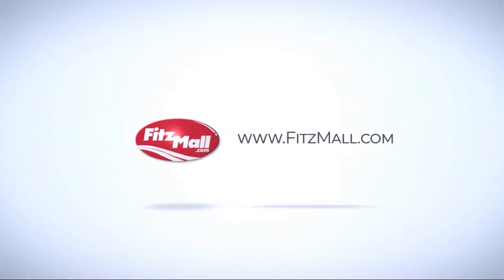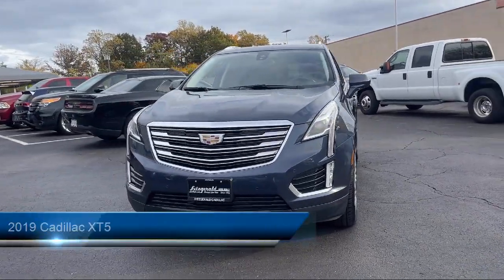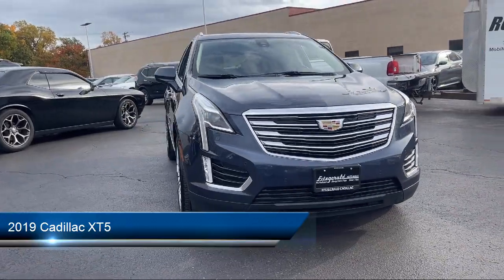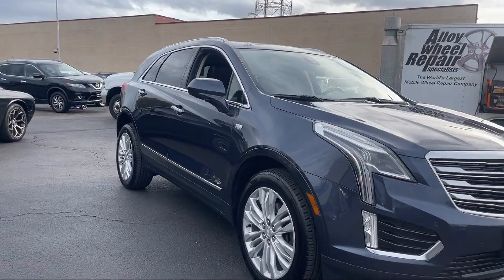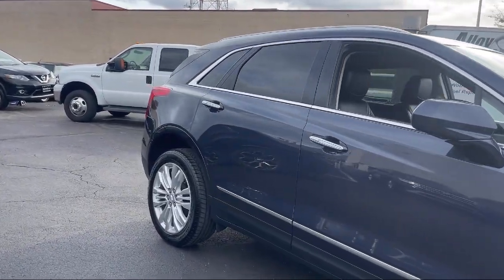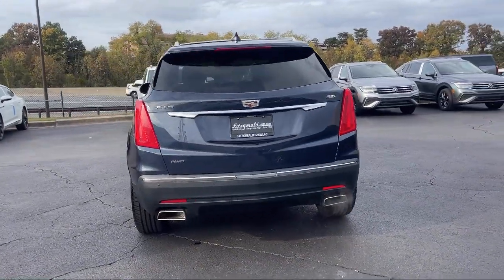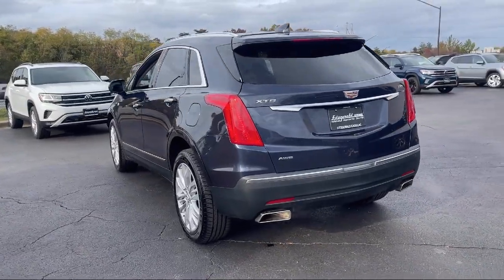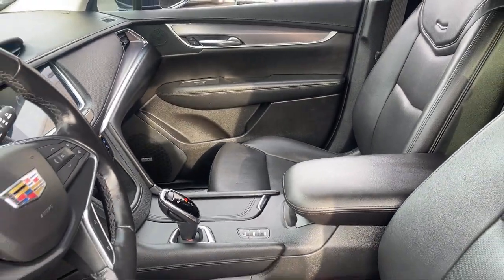2019 Cadillac XT5 AWD 4dr Premium Luxury Rockville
2019 Cadillac XT5 AWD 4dr Premium Luxury - Stock Number: PA30183A - VIN: 1GYKNFRS4KZ224866.